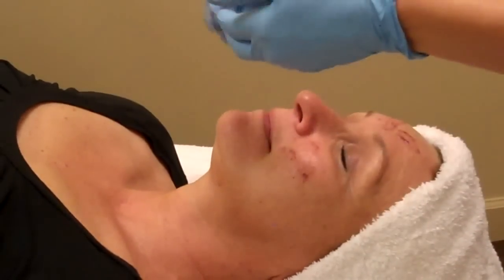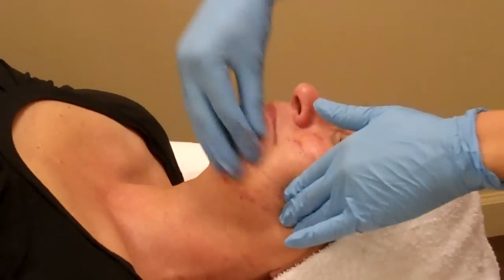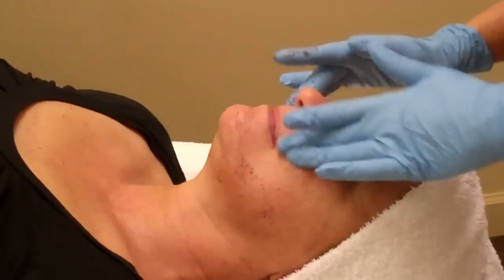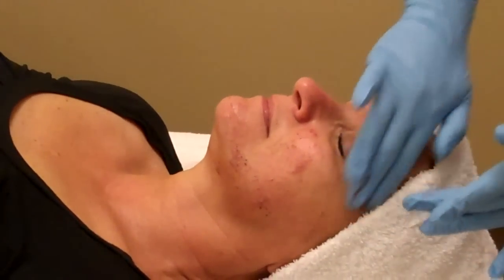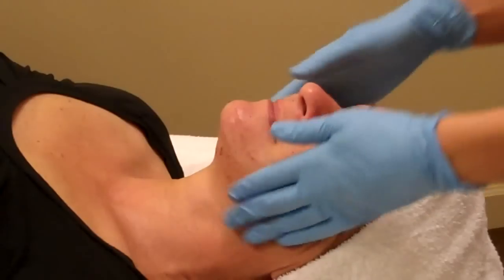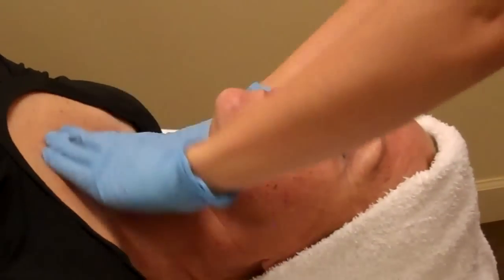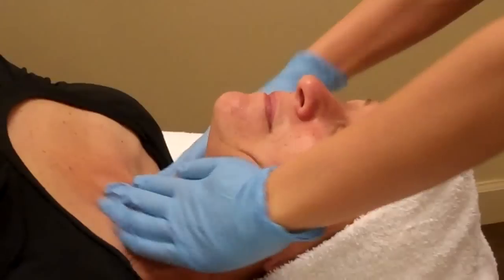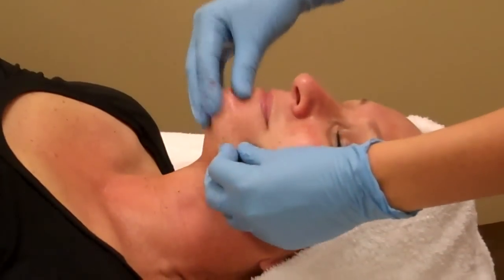Cosmedix Blueberry Smoothie Peel Video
The Blueberry Smoothie Peel from Cosmedix contains lactic acid, blue cornmeal, and blueberry extract. It is safe for pregnant women and has no down time. It immediately gives you a radiant glow.

Cinnabar Acupuncture Clinic & Spa is the the Original Asian Medical Spa(TM) located in a quiet community of 4S Ranch in San Diego, CA.